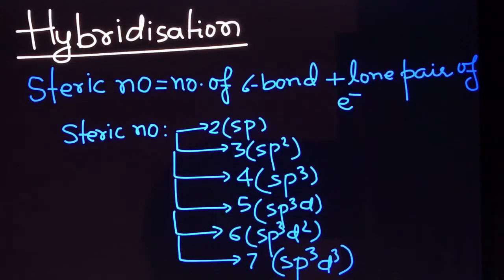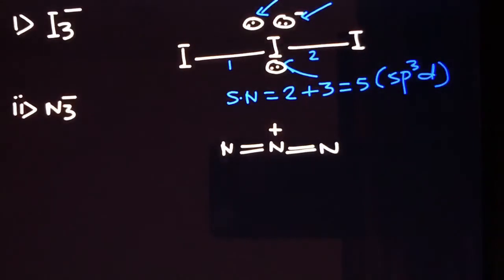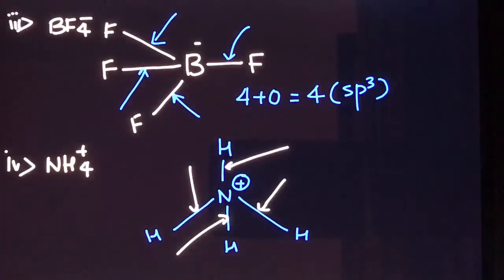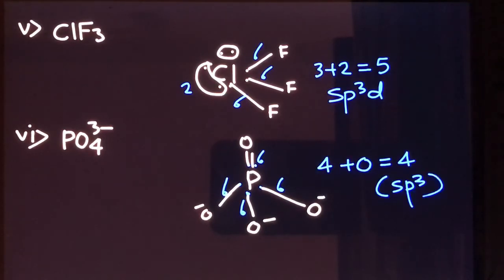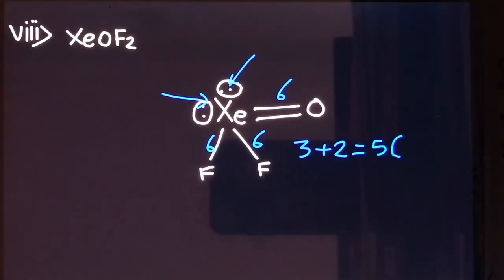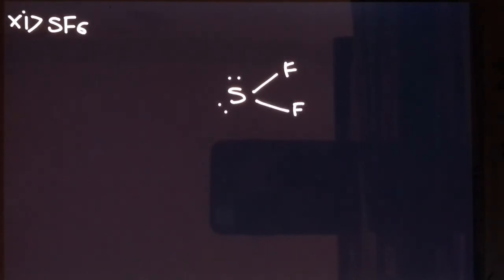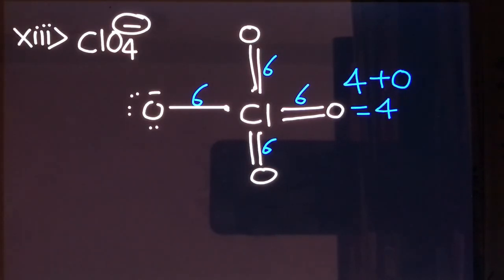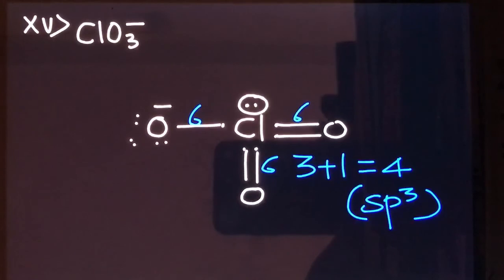Hybridisation for PO4 3- , IF6 - ,XeO6 4- ,BrF5 , XeOF2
This video contains detailed explanations of how to calculate hybridisation of central atom in a molecule in a very simple way with a lot of examples .